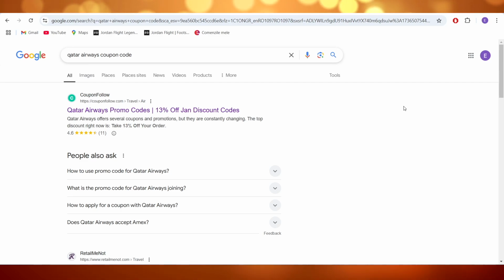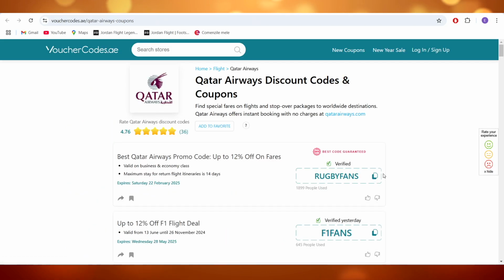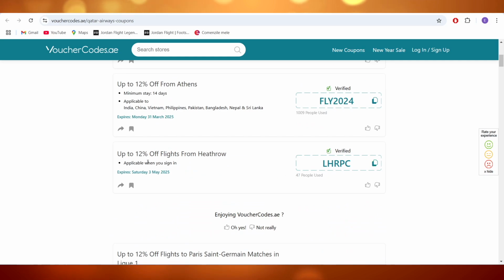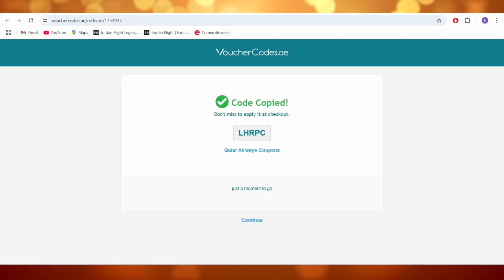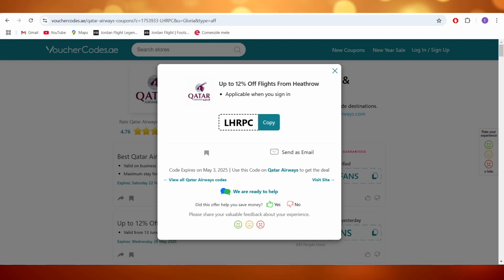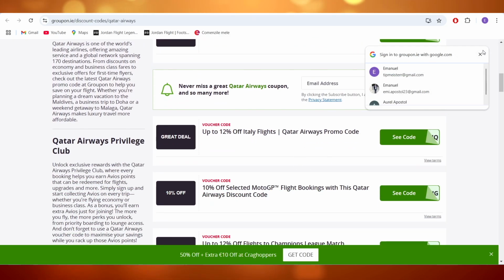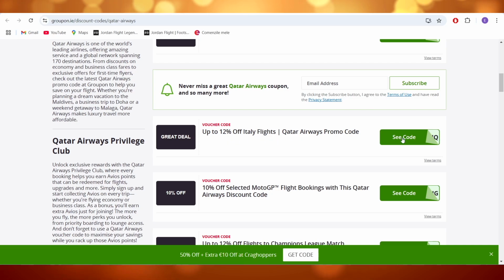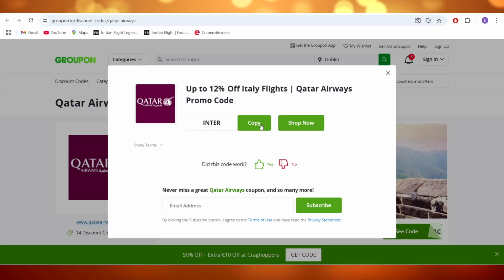HOW TO GET QATAR AIRWAYS PROMO CODE (2026)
In this video, I am going to show you how to find the best Qatar Airways promo codes for 2026. Save on flights and enjoy luxurious travel with these top Qatar Airways promo codes!